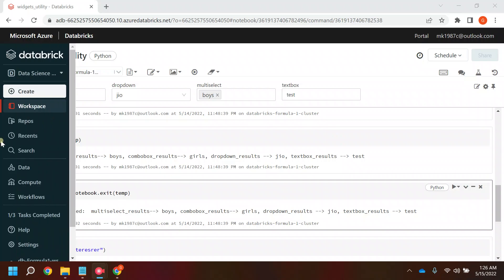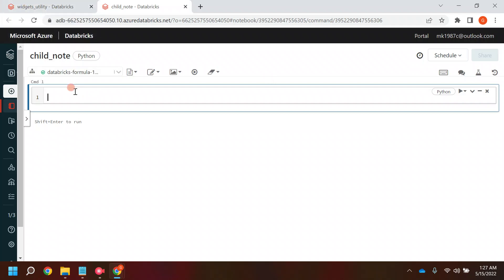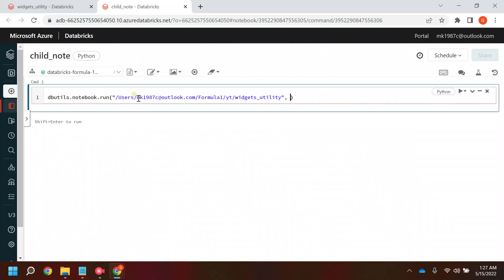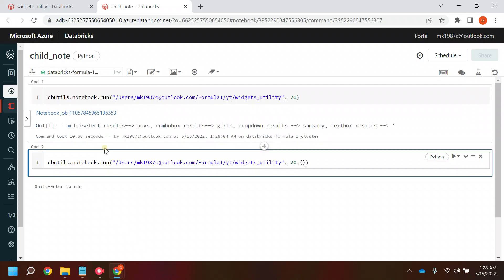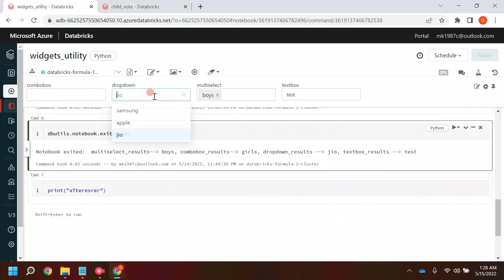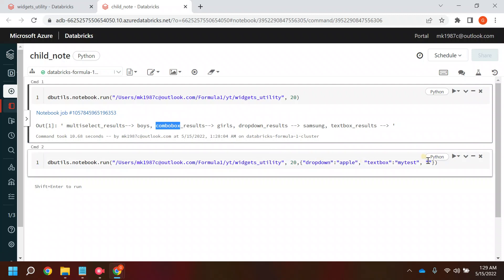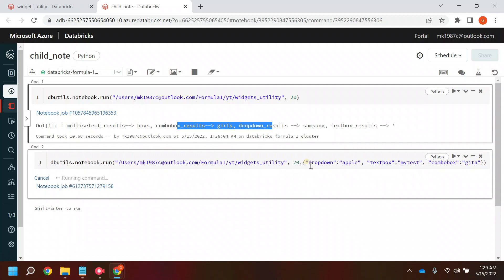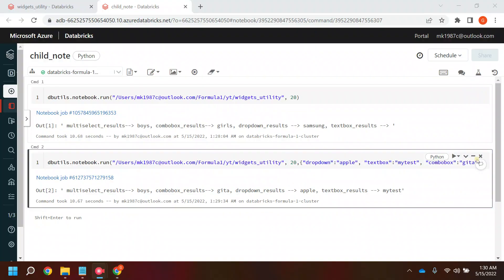Azure Databricks Tutorial # 06:- How to call one notebook from another notebook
These Videos are just for learning purpose, i am creating these videos so that may be in some or other way i can help someone learning Databricks

Data Engineer
dbutils.widgets.